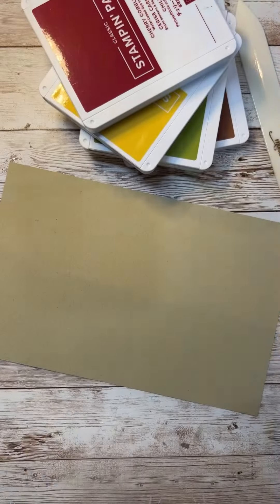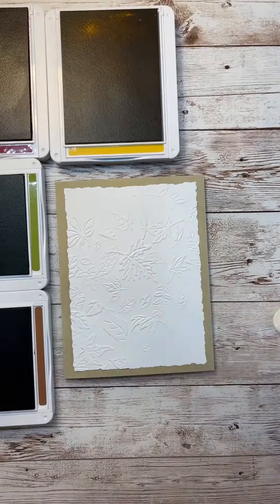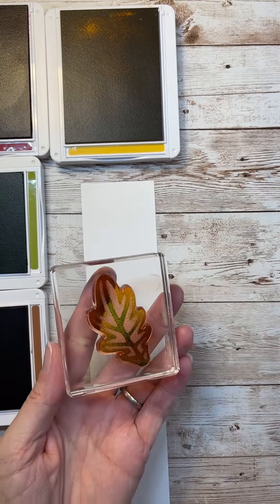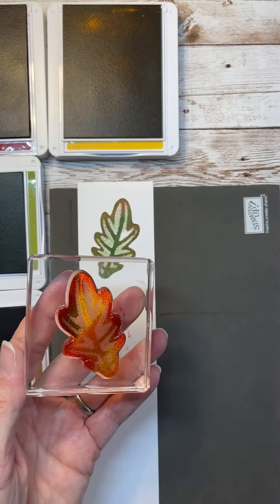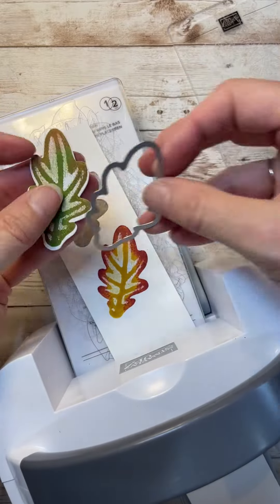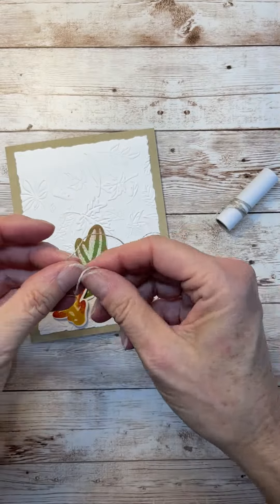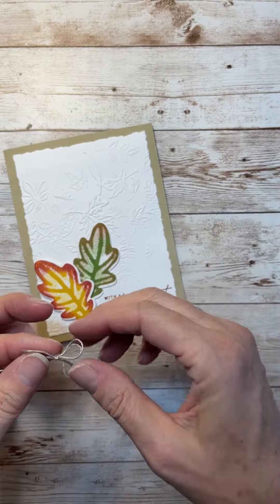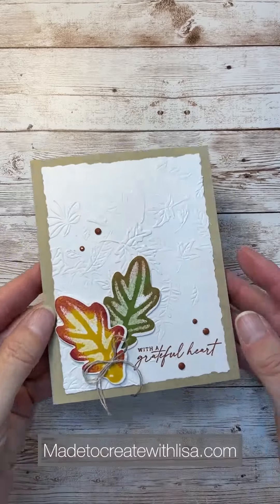Autumn Leaves Sponge Dauber Card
The Autumn Leaves stamp set by Stampin' Up! makes the most beautiful Fall cards and projects! And, it's also perfect for using the Sponge Daubing Technique. I hope this inspires you to pull out your Sponge Daubers, and make some Fall cards of your own!